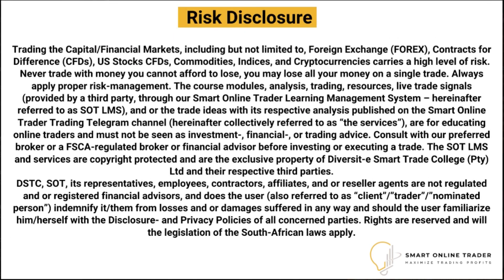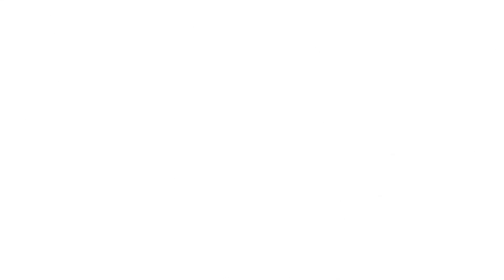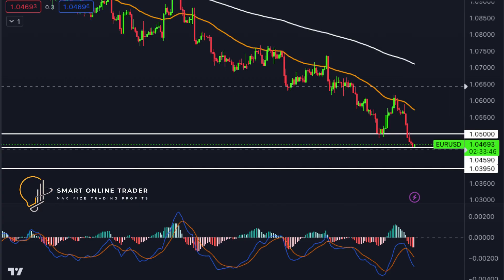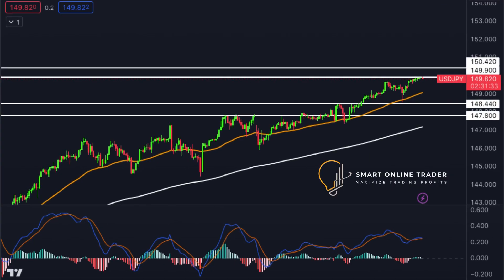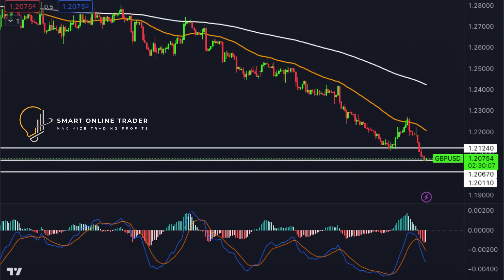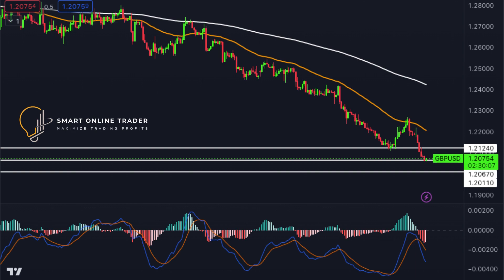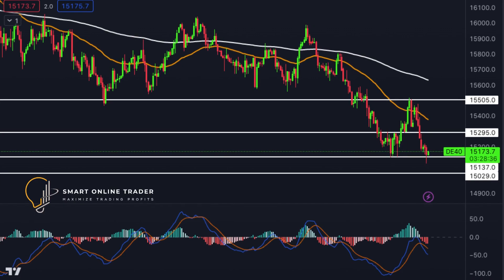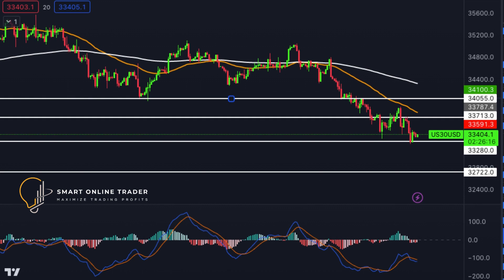Daily Trading Opportunities - 03/10/23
In this video, we provides insightful market analysis for Forex, indices, and commodities, for October 03, 2023.

You can find more information and resources on our and gain acces to our e-books free of charge, including client reviews
Don't miss out on this opportunity to expand your trading knowledge and skills!